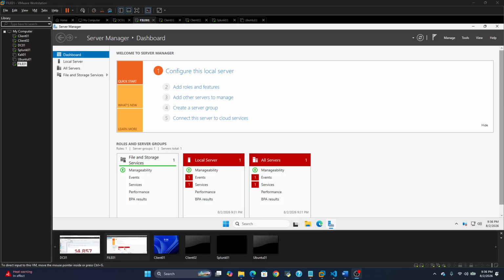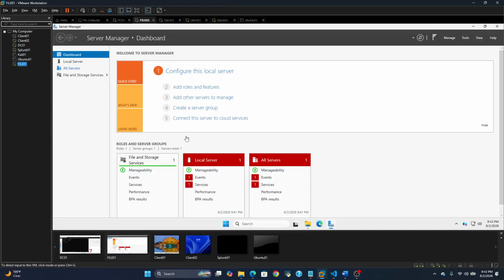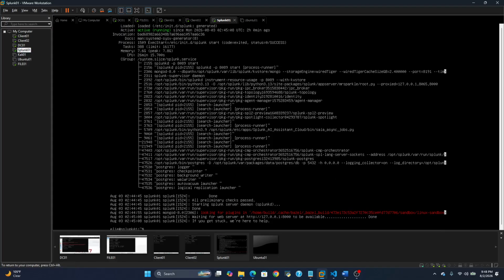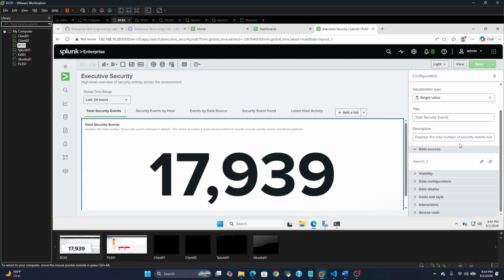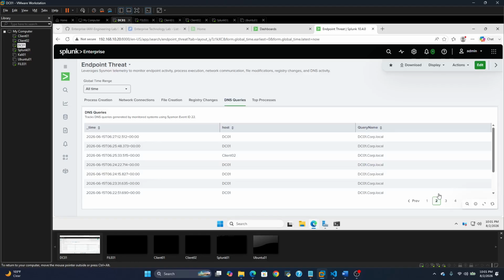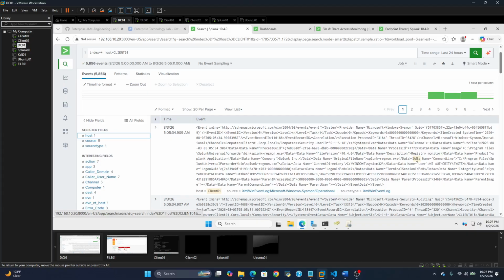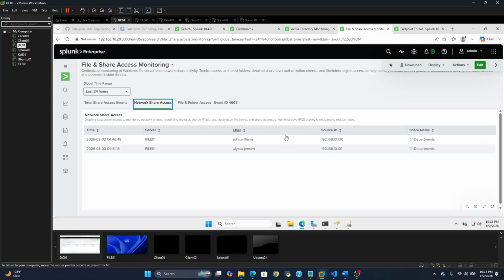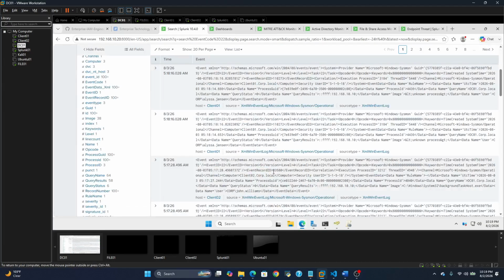Enterprise Security Operations Center SOC lab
Enterprise Security Operations Center (SOC) lab. The purpose of this environment is to simulate how an organization centralizes Windows security logs, monitors Active Directory activity, detects malicious behavior, and supports incident response using Splunk Enterprise.

This lab consists of multiple virtual machines connected on an isolated enterprise network.